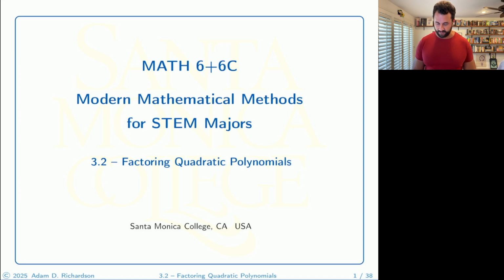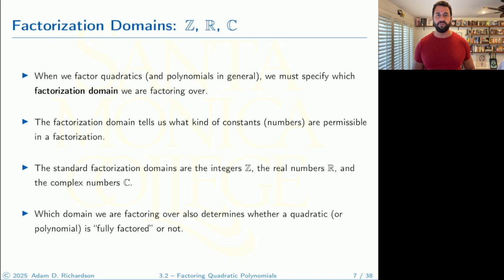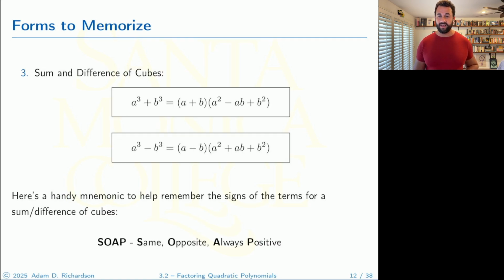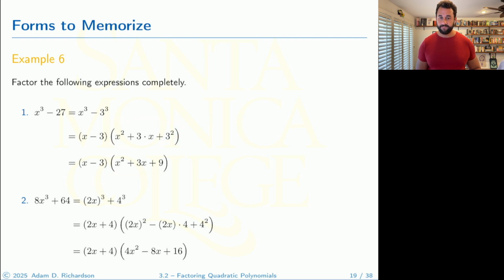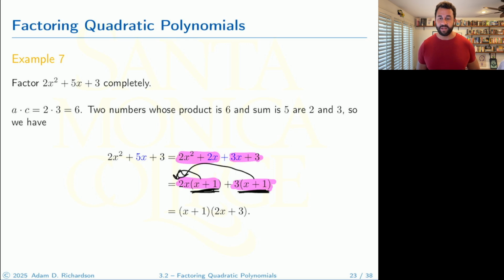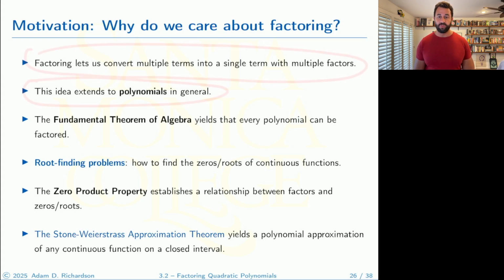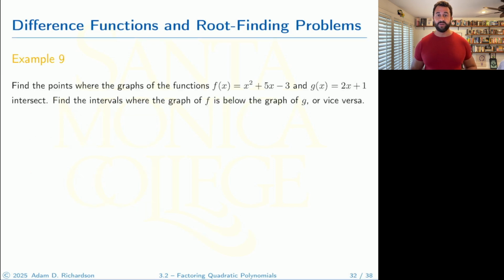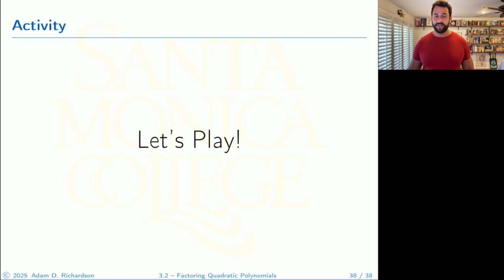3.2 – Factoring Quadratic Polynomials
This base of this section is factoring quadratics, but much more is explored, and this is another section that distinguishes this course from a typical precalculus course. The distinction between factors and terms is reiterated, and the "big idea" of factoring as a process that takes an expression with many terms and converts it to an expression with one term but multiple factors is given for intuition. Factorization domains are introduced and their relevance to factoring discussed. Important factor forms to memorize are provided: perfect square trinomials, differences of squares, and sums/differences of cubes. Factoring by grouping is demonstrated. Motivation is given for why we care about factoring quadratics and why it should be taught, tying together some key ideas: the process of factoring extends to polynomials, (a corollary of) the Fundamental Theorem of Algebra guarantees every polynomial can be factored, the Zero Product Principle establishes a relationship between factors of a polynomial and its zeros/roots, root-finding problems abound in math and science, and the Weierstrass Approximation Theorem allows us to pass from more pathological (yet continuous) functions to an approximating polynomial. This is one reason for including Section 1.4 – The Theory of Approximation. The lesson concludes by defining and exploring difference functions and root-finding problems. It's a good one!